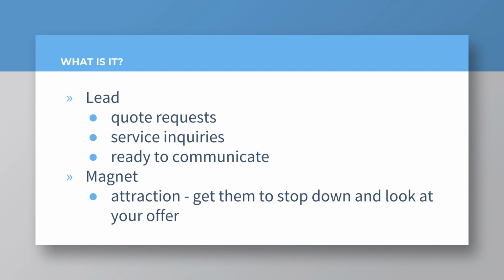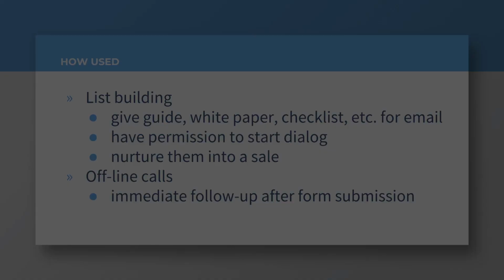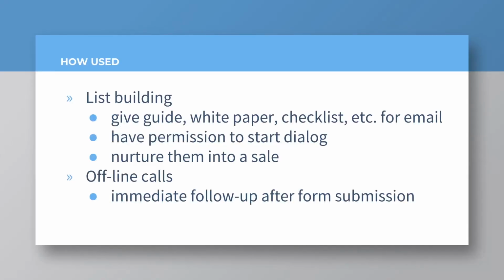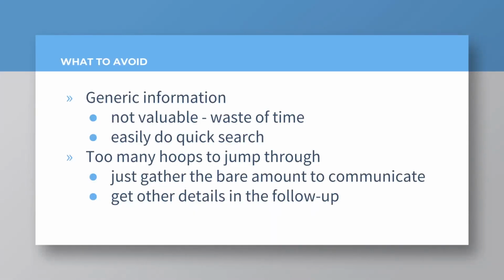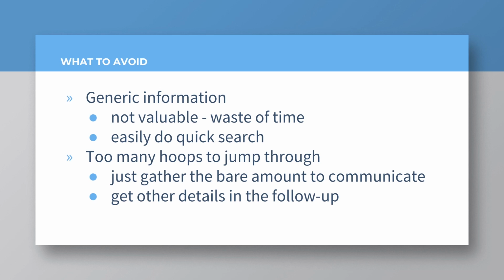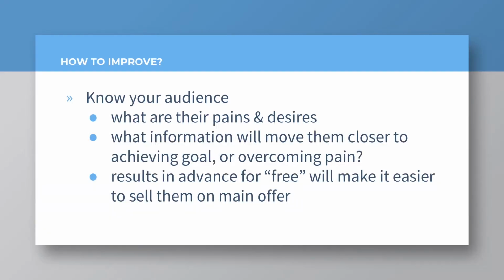Marketing 101: What Is A Lead Magnet?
In this video, I cover what a lead magnet is and how it's used in business to generate leads for a business. But there are some things you need to know in order to produce a good lead magnet.

🛠️ RECOMMENDED TOOLS TO SLAY GIANTS 🛠️

✅ DOMAIN NAME REGISTRARS:
🧡 Cloudflare buy domains at cost, without any markup